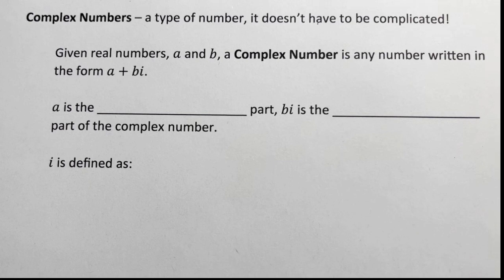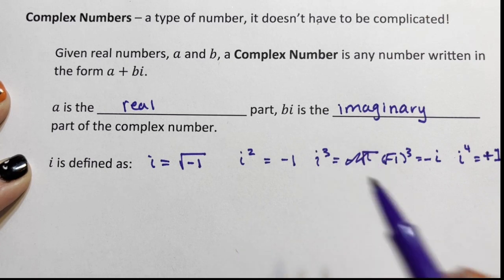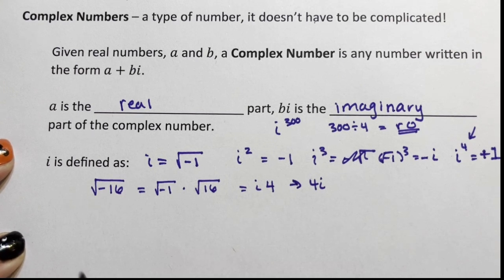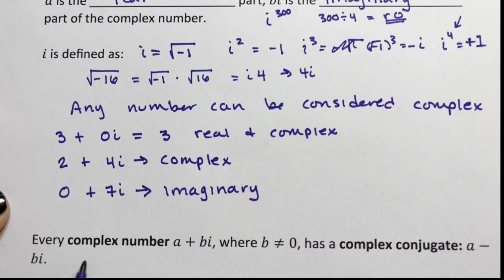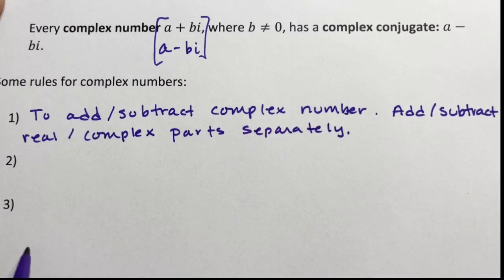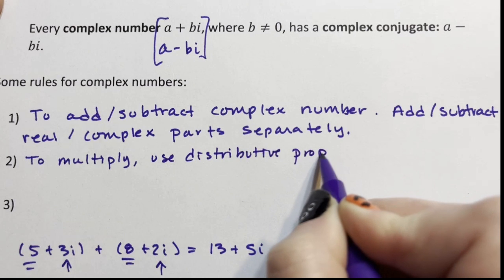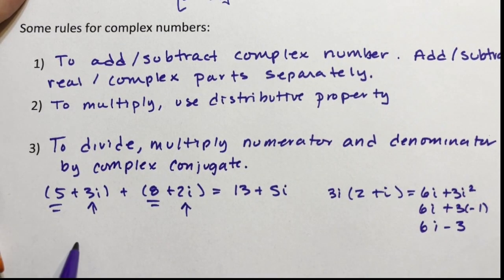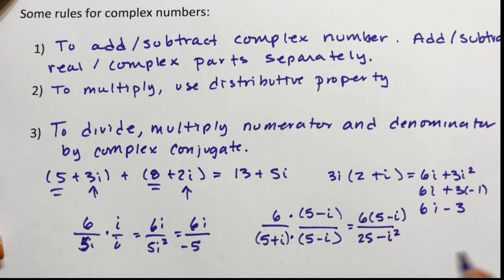Complex Numbers - An Introduction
This video introduces complex numbers.